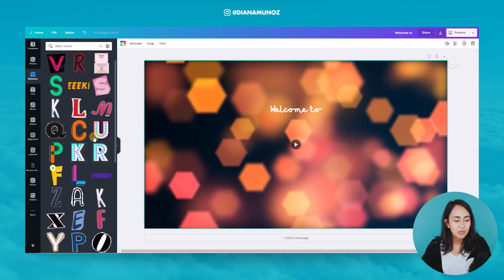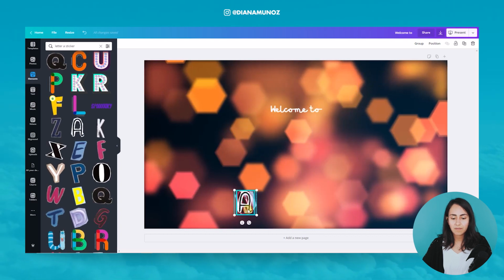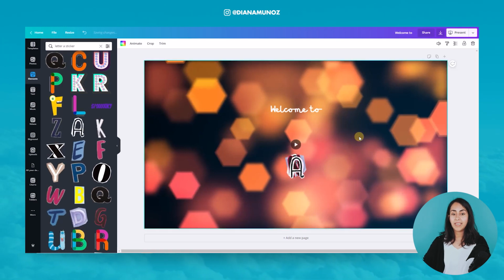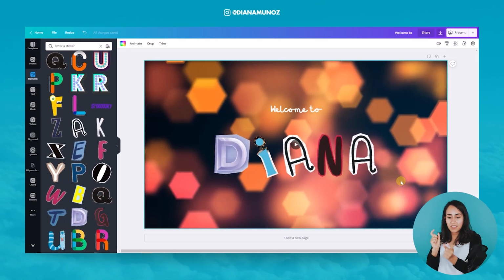Make a YouTube Animated Intro in Canva (Fast + Easy)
HOW TO CREATE AN ANIMATED INTRO FOR YOUR YOUTUBE CHANNEL (and other social media) - Canva Tutorial

Ever wondered how to create an animated Youtube intro for your channel? Animated intro are fast and fun to make and are key to grasp your viewers’ attention and get more views on youtube. In this Canva tutorial, for both free and pro users, I’ll teach you how to animate text, how to add an animation effect, how to trim the duration of your video intro and, if you wish to, how to add music or a song to your video. Plus, you can also use this tutorial to create an animated youtube outro to your videos so your youtube channel becomes more attractive than ever!

VIDEO CHAPTERS:
0:00 intro
01:30 Where to find FREE videos in Canva
02:10 How to add text on top of videos
02:40 How to find animated letters
05:11 How to add an animation to your video
05:38 How to add music to your video
06:17 How to download your video

I hope you enjoyed this tutorial and wish you lots of fun making your own custom animated youtube intro!